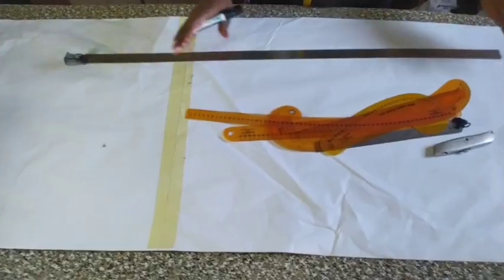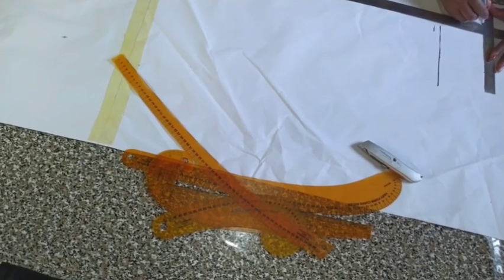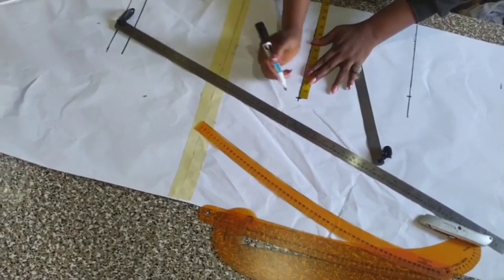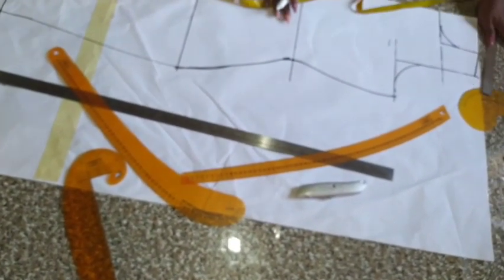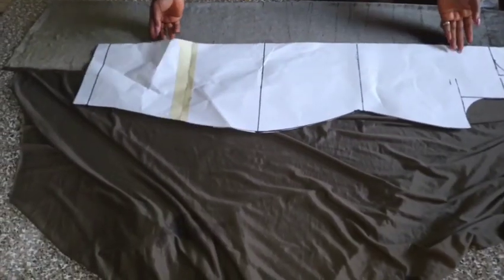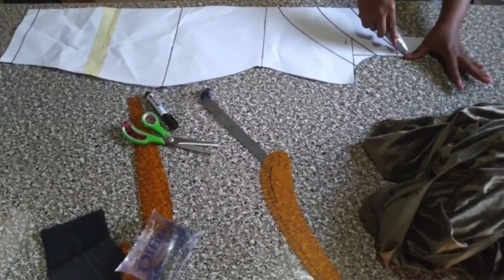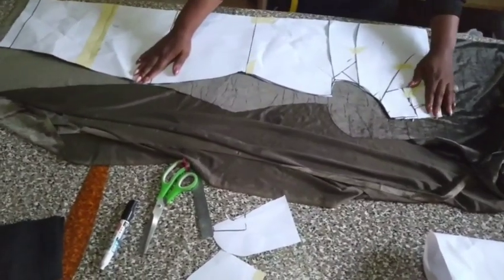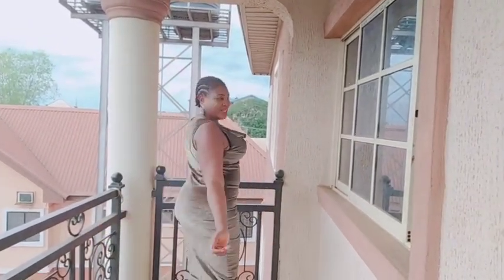HOW TO DRAFT COWL NECK PATTERN || the easiest way.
HOW TO DRAFT COWL NECK PATTERN

cowl neck is a type of neck that you can on dresses or tops, it can equally be in the front of your dress or at the back of your dress.

My fabric for today is suede(akwa oche)

TOOLS
Fabric
Pattern paper
Marker
Curves
Masking tape
Ruler
Soft measurement tape.